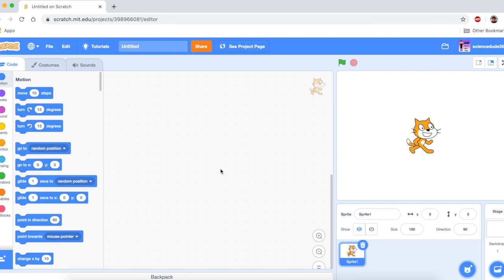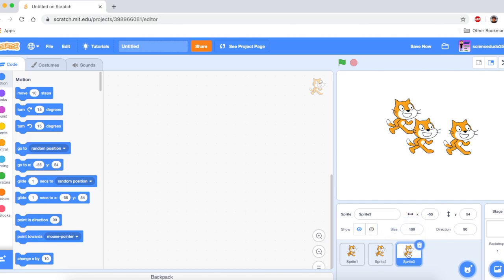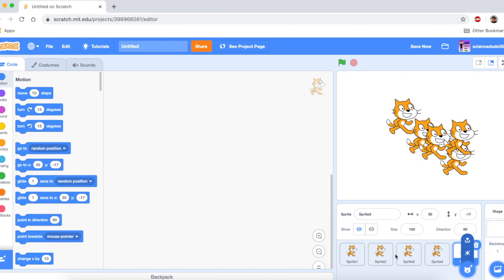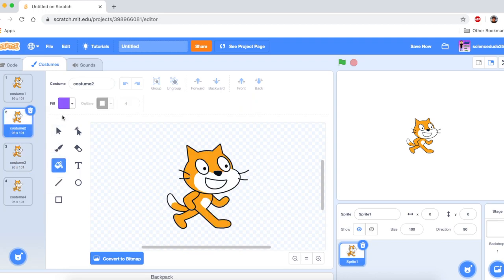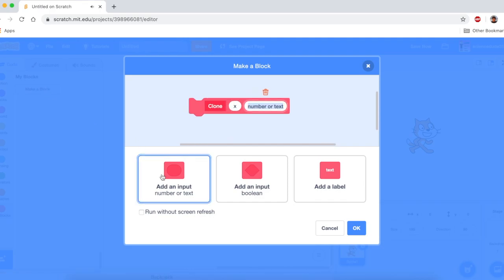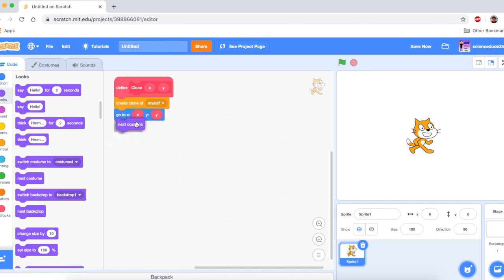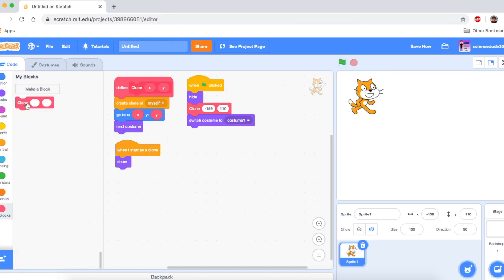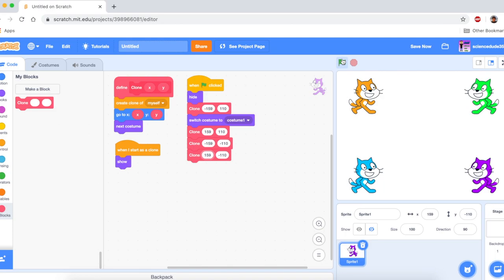Scratch Tutorial: Multiple Sprites within One Sprite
In this tutorial, I reach you how to make multiple sprites within one sprite. I know that sounds silly but all I did was create clones and give control to each and every one of those clones.